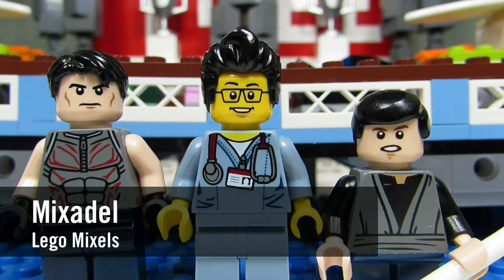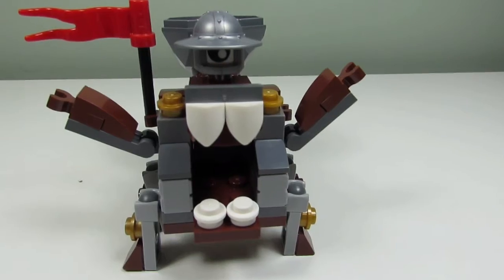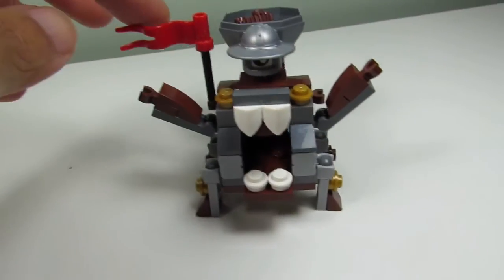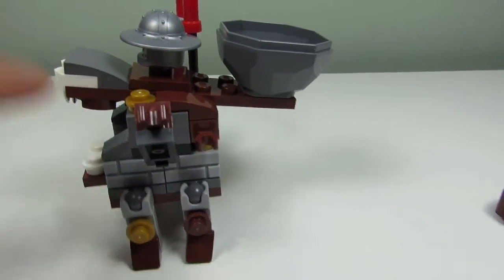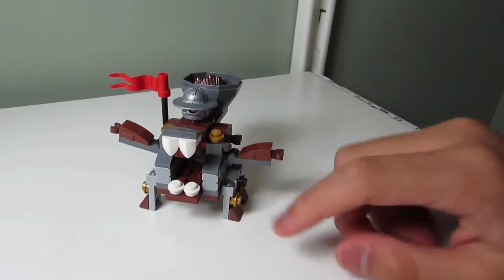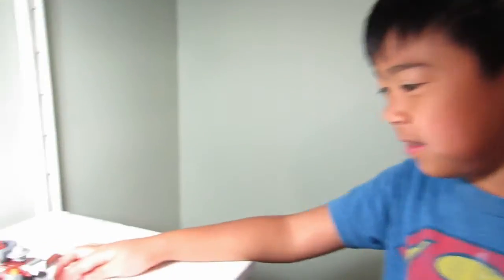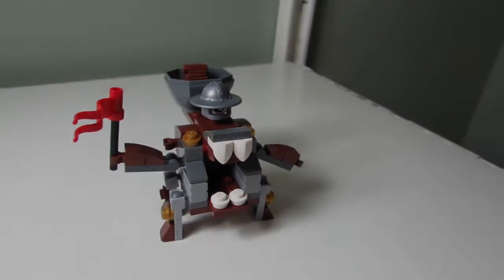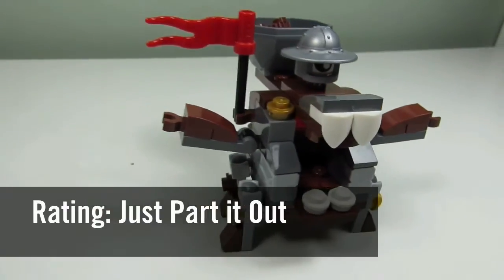Playing with Lego #304 - Mixadel - Lego Mixels (Review) - LEGO 41558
Rating: Just Part it Out
Rating System:  5 - Display Worthy
                          4 - Get it on Clearance
                          3 - Build it once, then pack it away
                          2 - Just part it out
                          1 - Leave on the Shelf

Brick Adjuster reviews the Lego Mixels - Mixadel with an analysis and kid Reaction.

LEGO 41558